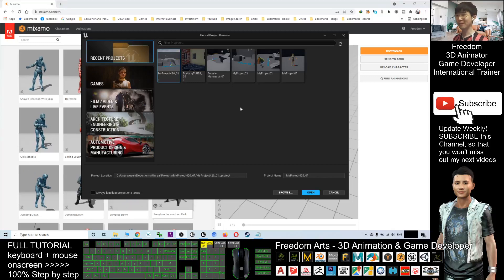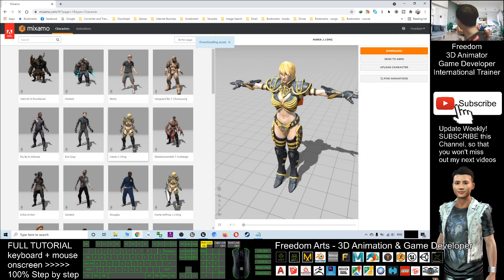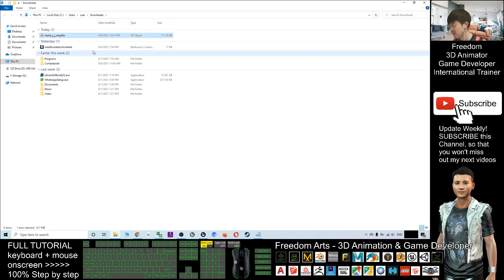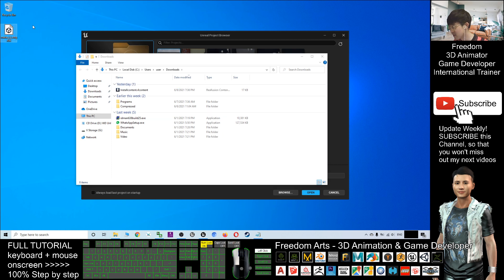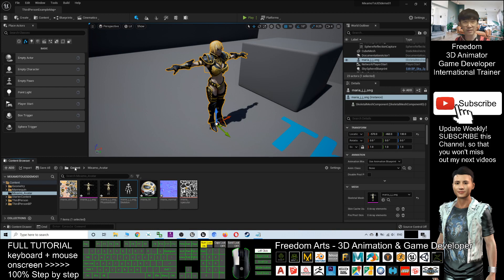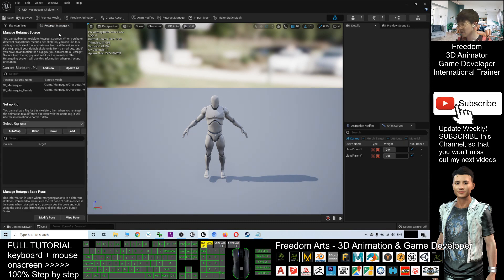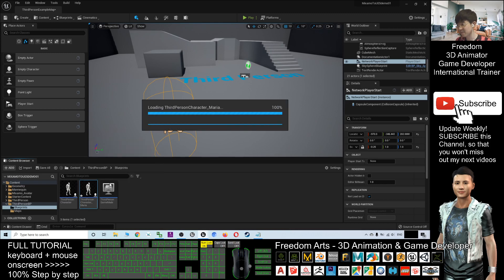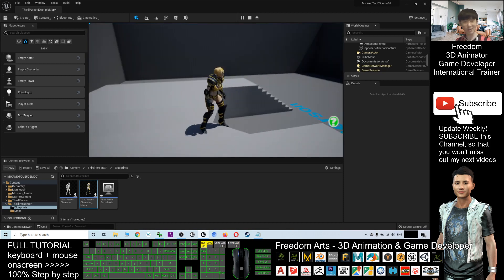Mixamo Avatar to Unreal Engine - Unreal Engine 5 Tutorial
- Hey guys, how to export Mixamo avatar to Unreal Engine 5, and make him/her become your main character in your game project? This is my step-by-step tutorial on how to do this! ENJOY! and have fun! Happy animation and game developing! ENJOY!

Your friend,
FREEDOM

iClone 7 3D Animation Software!!!